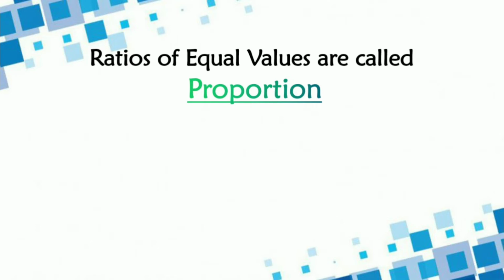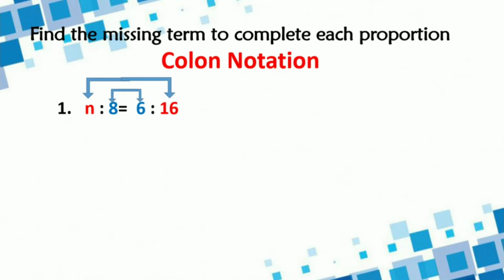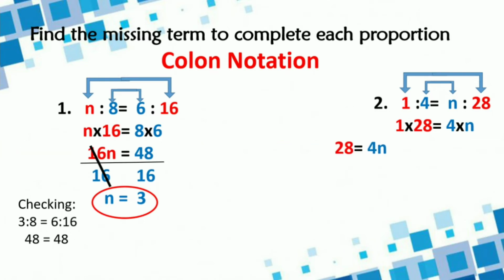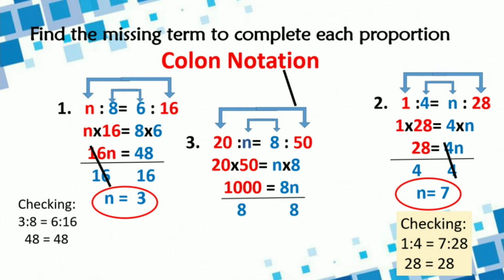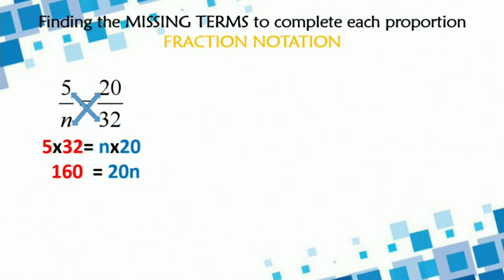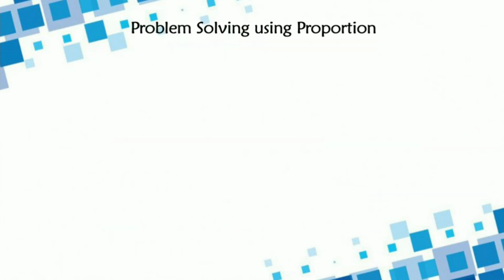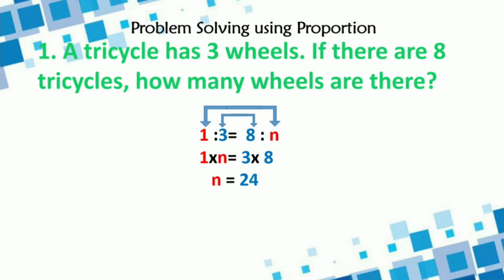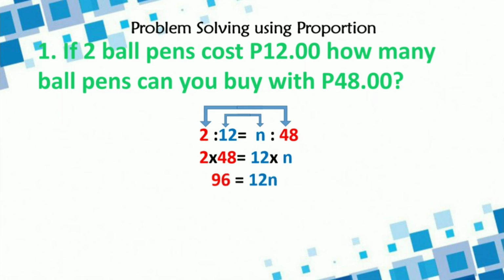Finding MISSING TERM in PROPORTION (Tagalog Version)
In this video, ididiscuss natin kung paano kunin  ang value ng nawawalang term sa isang proportion. Gayundin kung paano i check kung tama o mali ang value na nakuha.

We also have sample problem here.